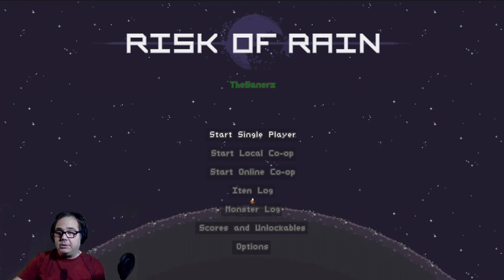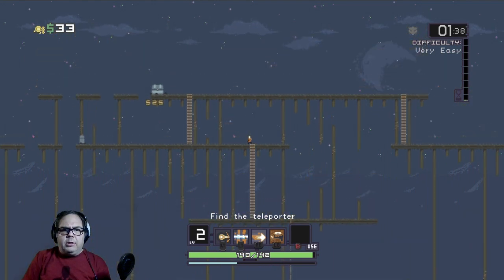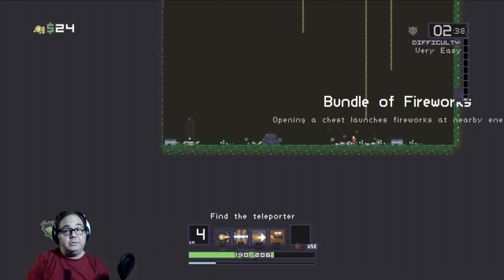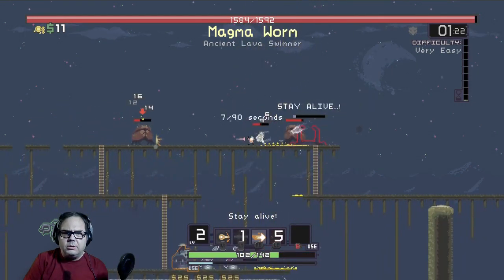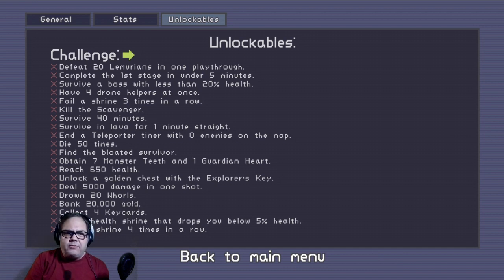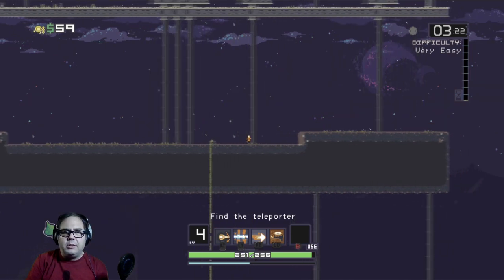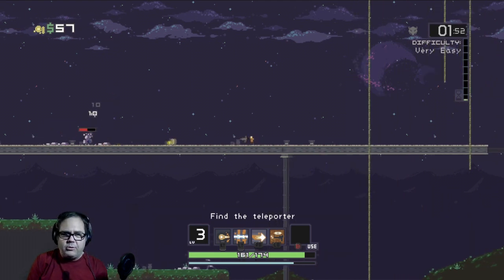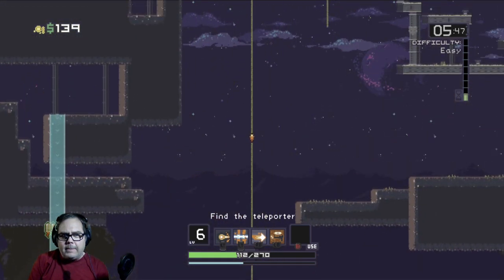GUARANTEE OF DEATH!!! | Tyson Saner: Gamer - Risk of Rain (2013) - Let's Play #1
Tyson Saner: Gamer is a game series that is continuing with "Risk of Rain" for the Xbox One console.  ( ...it's on other platforms, but I am playing it on the Xbox One. )

- Be Decent To Each Other

Laura Saner: @sexxylaura27 on Twitter,  laurasaner on Instagram

Tyson Saner: @revt23 on Twitter, Instagram, and Skype

for "Succotash, The Comedy Soundcast Soundcast" and "Succotash Shut-In".